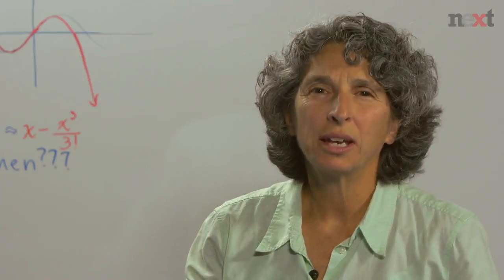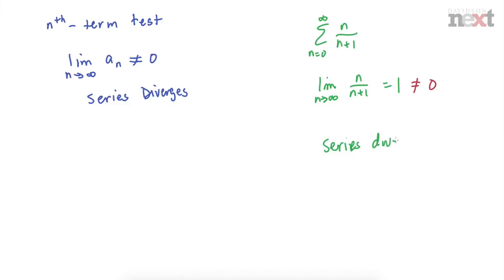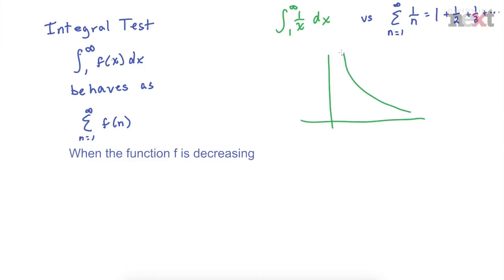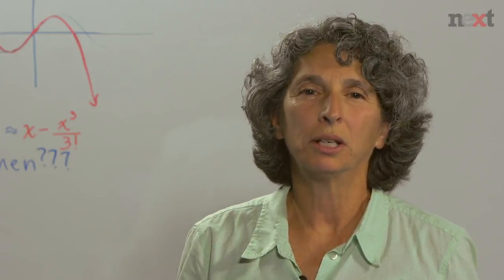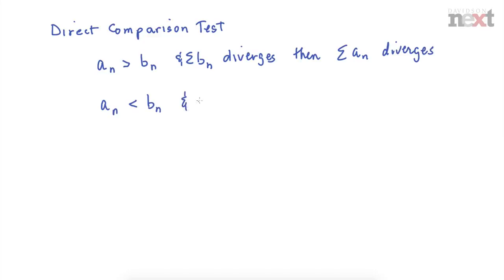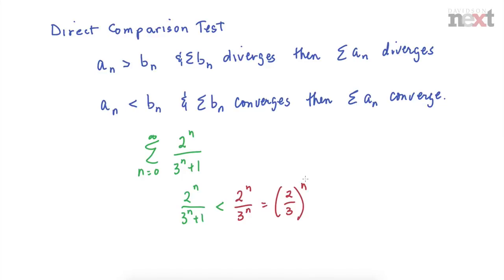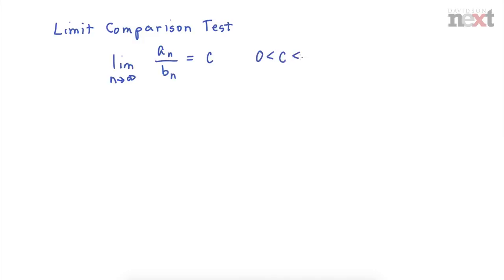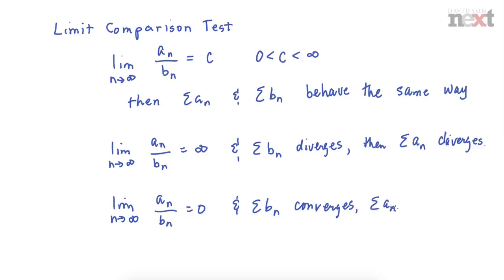Series convergency LC1